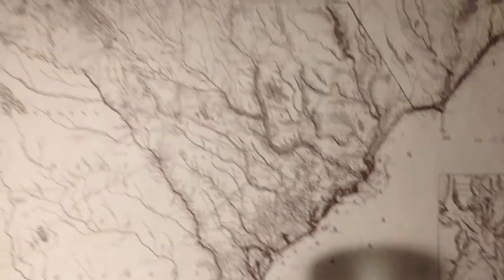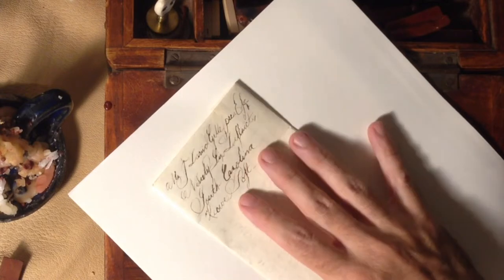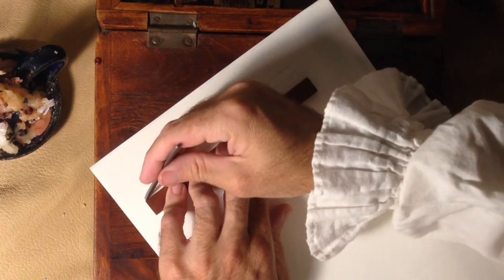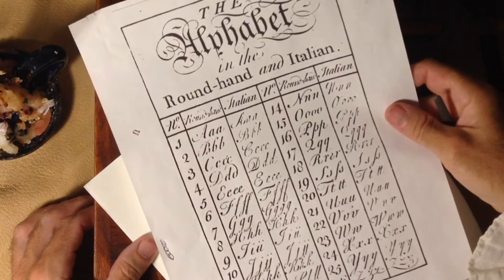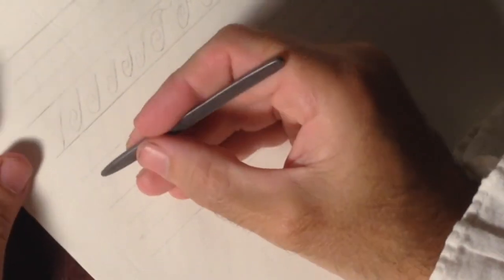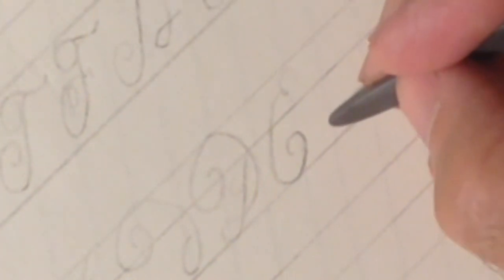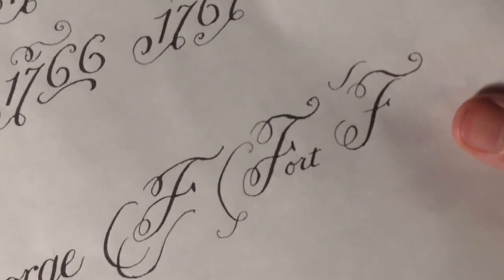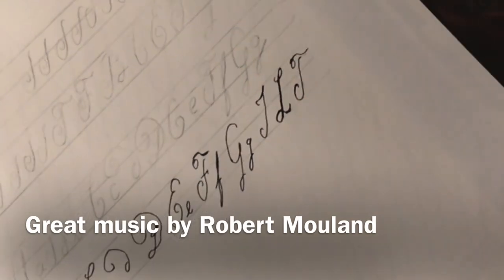Beginning to write with the Quill. Part 1 Capitol Stem with a Pencil.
In this introductory video we will begin to discuss a beginners approach to writing 18th century letters. This is not a video on Calligraphy as much as it is a discussion of writing 18th century letters. Lords willing, there will be more to follow as this is only part 1.